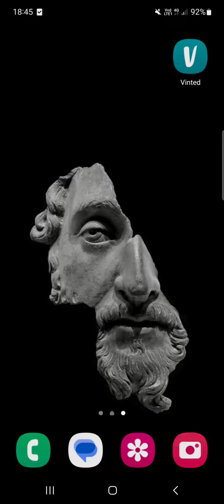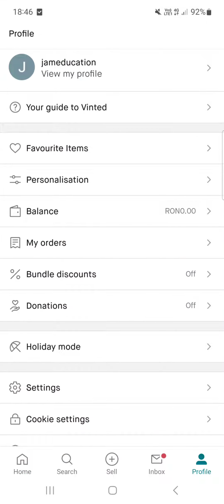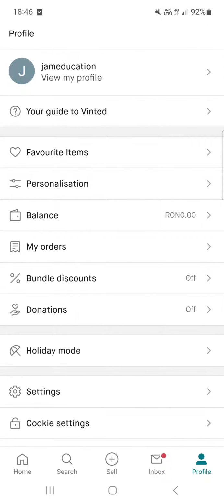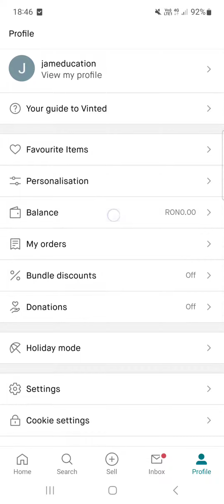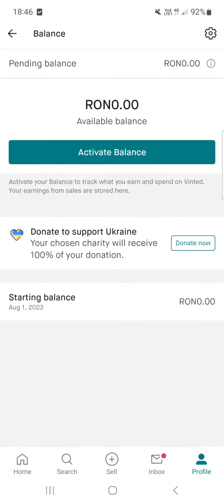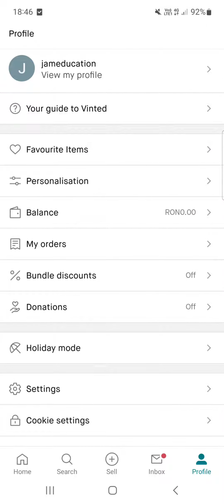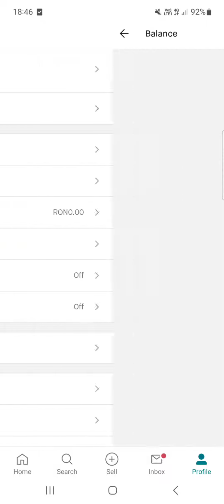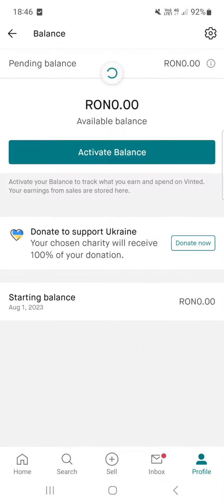How To Check Balance On Vinted?